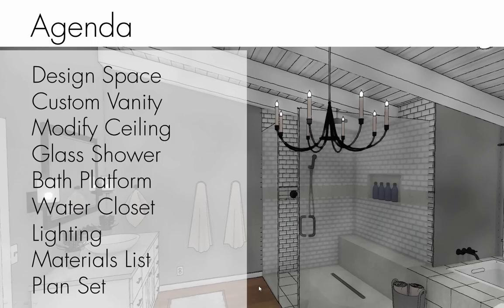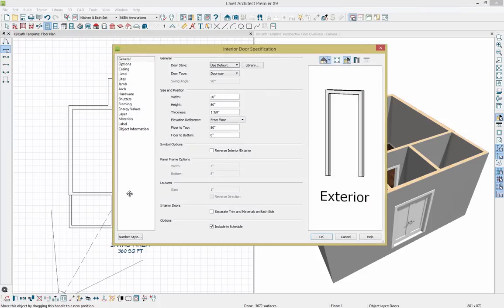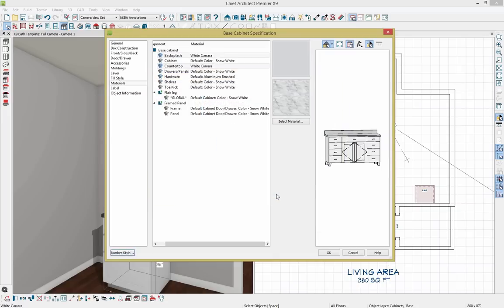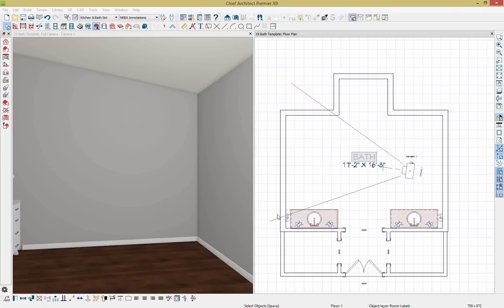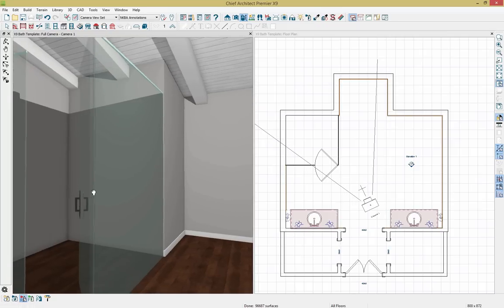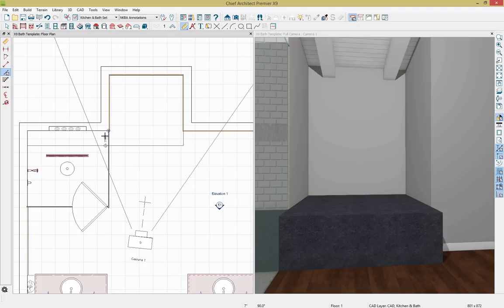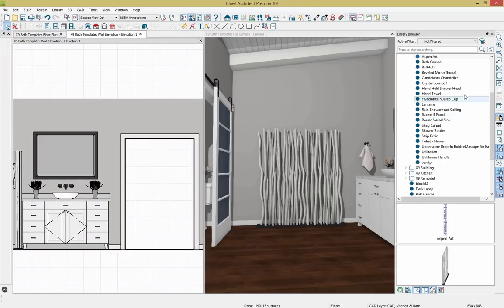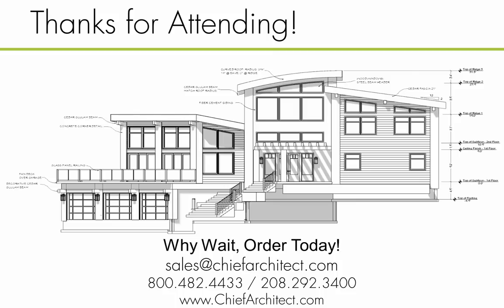Chief Architect X9 Bathroom Demonstration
This demonstration is geared toward Bathroom and Interior Designers and covers a complete bathroom design, including:

-Cabinet customization and layout
-Sloped ceiling
-Custom glass shower
-Fixtures
-Bath surround
-Wall elevations with dimensions